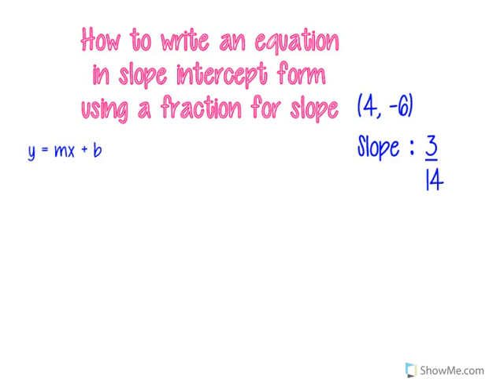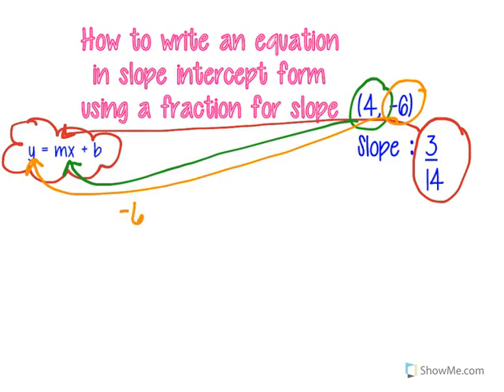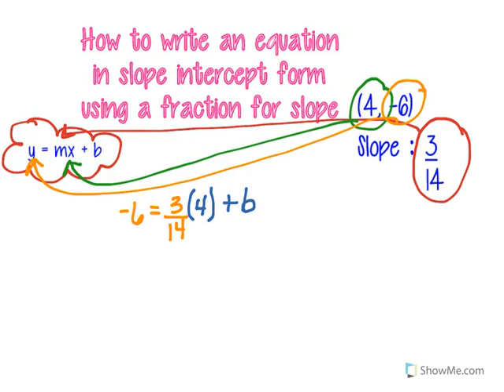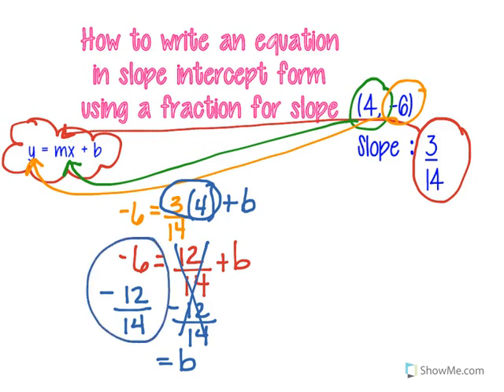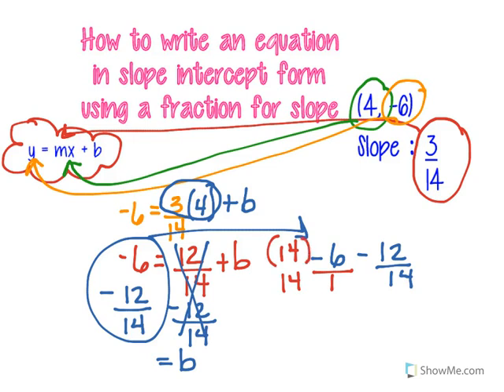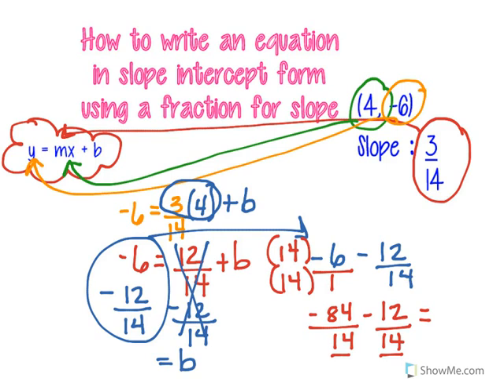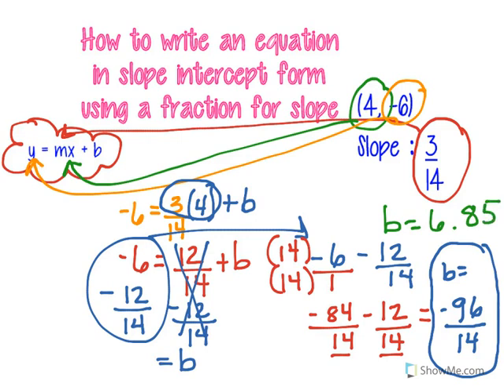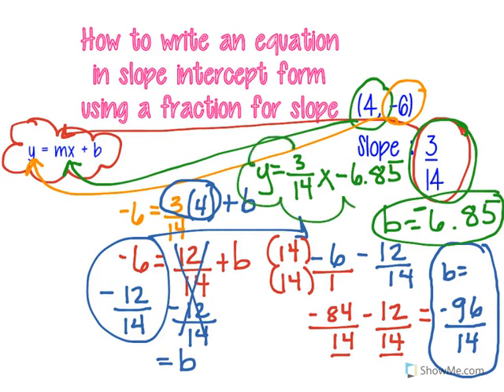Writing an Equation in Slope Intercept Form when the Slope is a Fraction